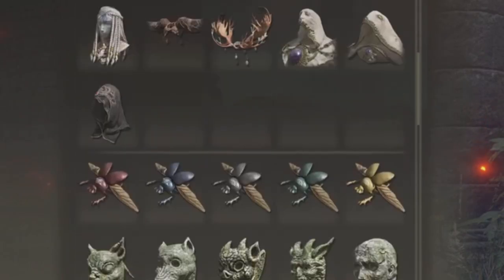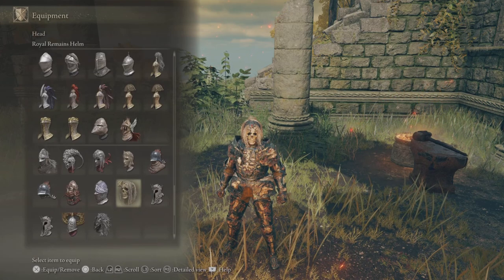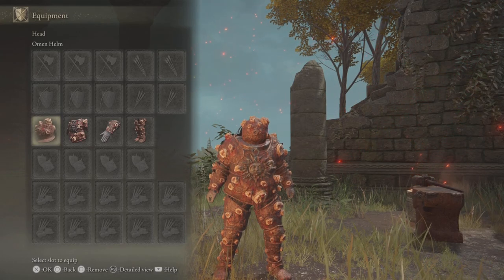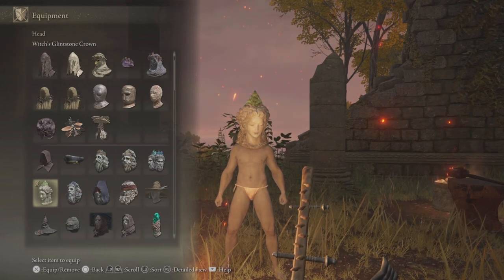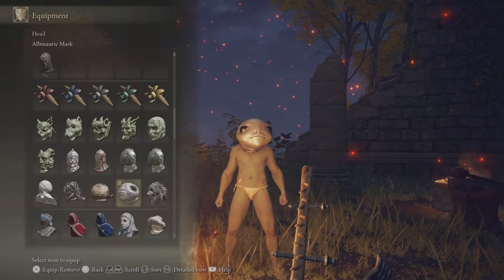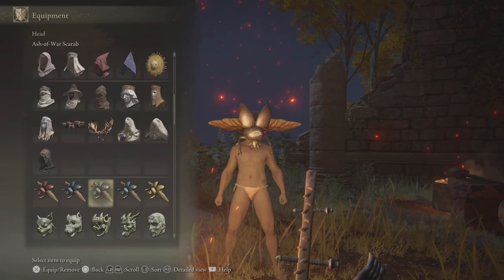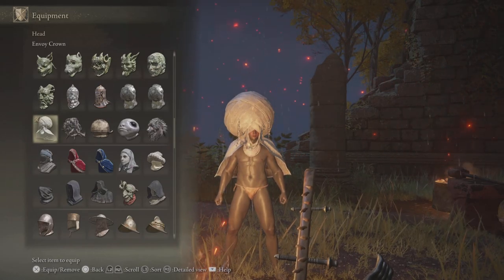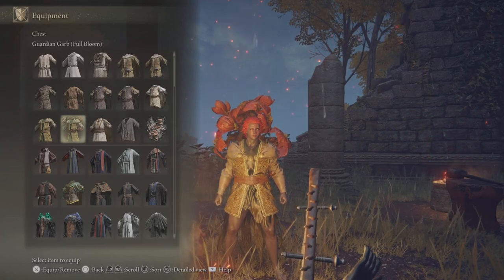All armor with special properties and the best for each type of damage negation in Elden Ring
Showing all the armor with special properties and the best for each type of damage negation in Elden Ring.